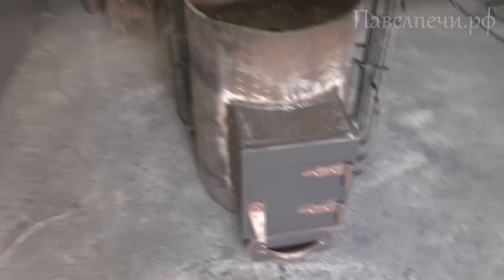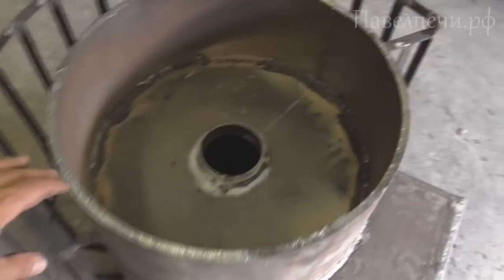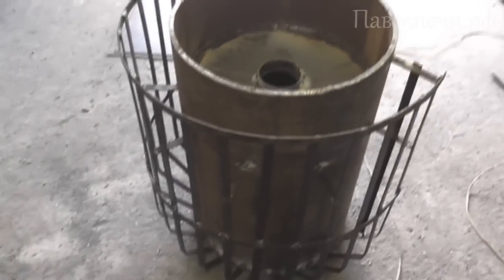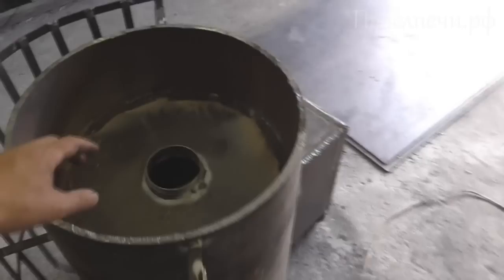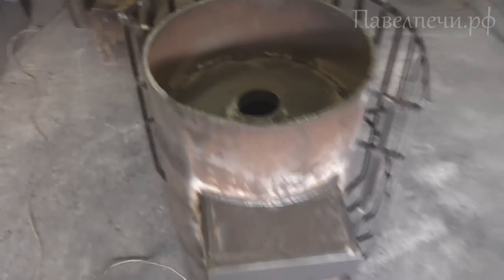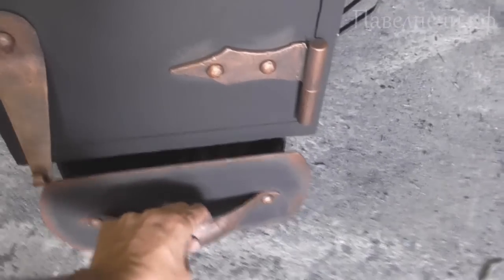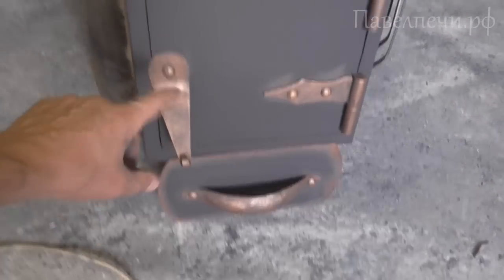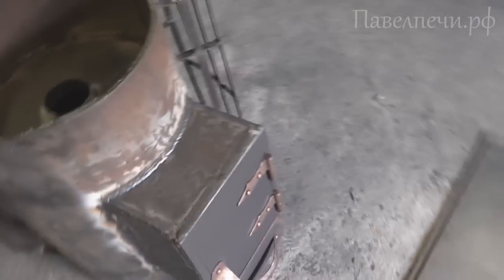вечная печь для бани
Печь для бани из трубы 530мм с зольником и колосником.
 Сверху печи для бани большая ниша для камней, каменка по периметру топки защитит от нежелательного лучевого тепла в парилке.
Дверца банной печи выходит в предбанник и окрашена жаростойкой краской и жаростойкой патиной.
Делаю мангалы, печи для бани, отопительные печи, печи для казана, коптильни из металла в Калужской области
Заходите в группу в телеграмм
Чтобы видео выходили чаще: СБ 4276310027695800
Плазморез AuroraPRO AIRHOLD 40
Компрессор Kraton Hobby 300/50 1,5кВт
Маска START АСФ 705
ПА Ресанта САИПА-220
Проволока 0.8мм
Электроды "Моnolith"
электроды по нержавейке ок 61.30 ø3мм
Помочь каналу очень просто:
3) Напиши культурный комментарий под этим видео.
5) Посмотри остальные видео на канале
6) Спасибо!